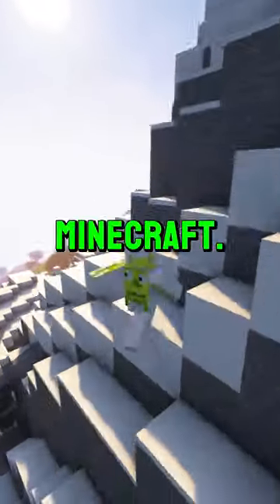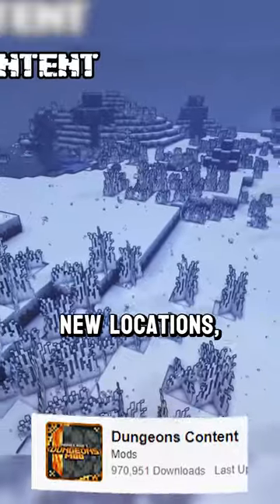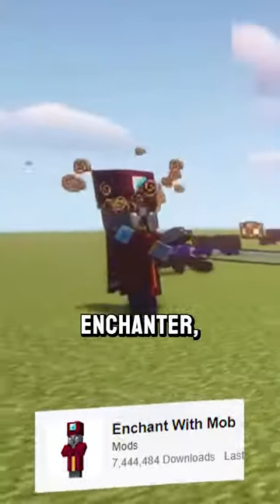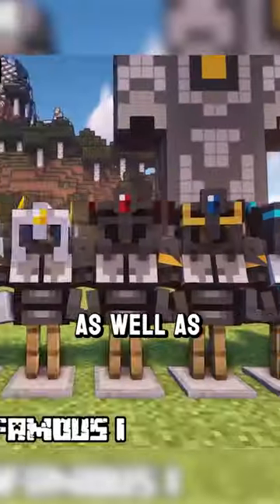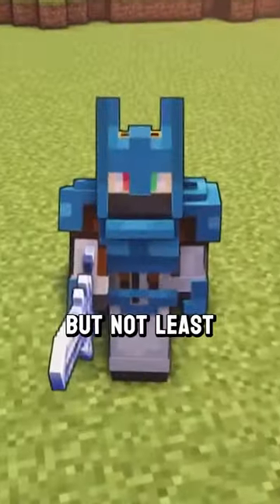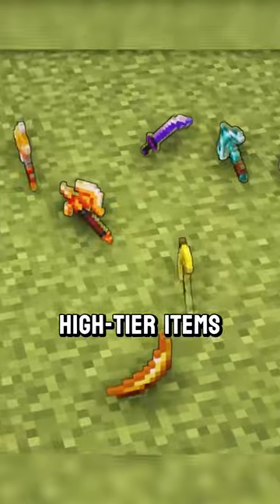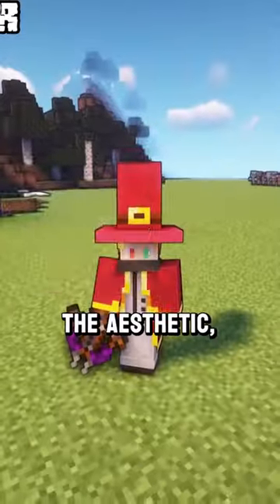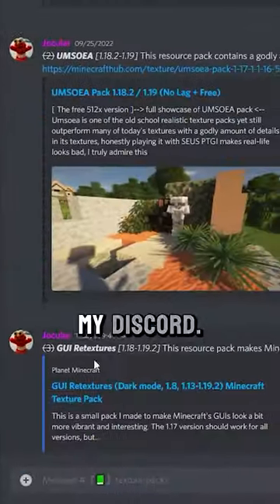Minecraft Dungeons in Minecraft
This video is about Minecraft Dungeons in Minecraft. It Was Hilarious!

To Be In 100 Player Events ^^^

Dream face reveal